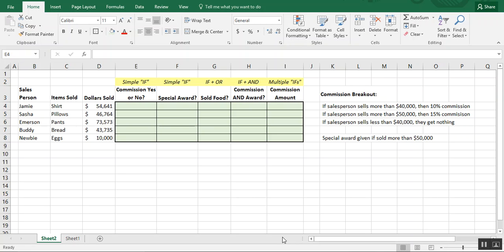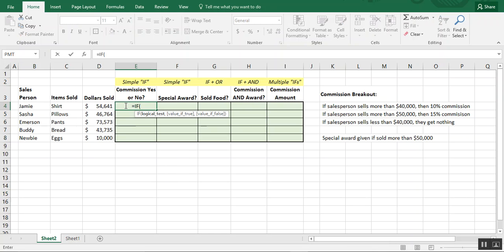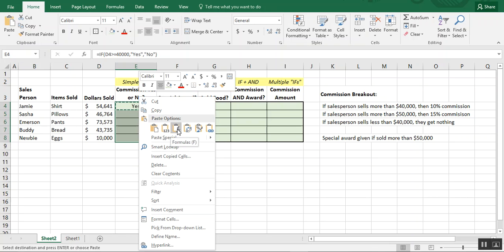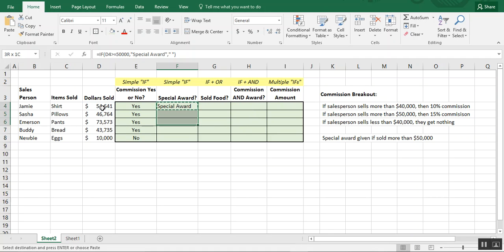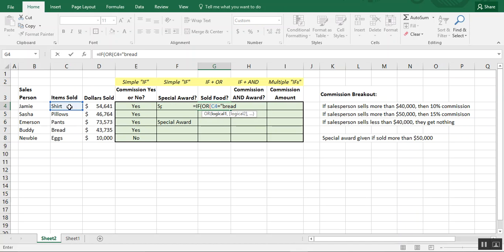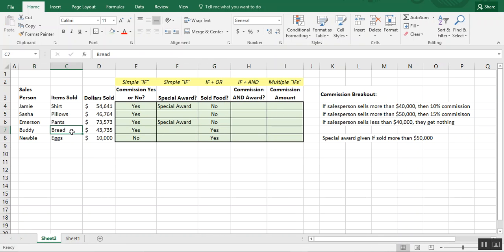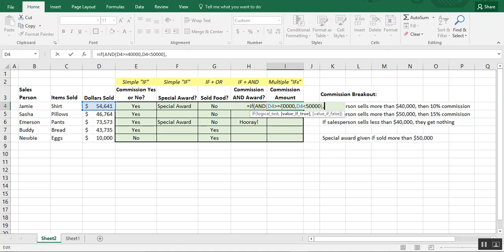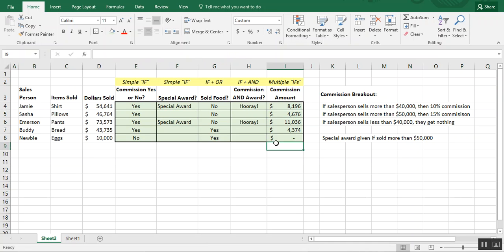How to Use the IF Function in Excel / Excel IF Then Statements - Tutorial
IF Function Excel Tutorial. Watch this short Excel tutorial to learn how to use the IF formula in Excel spreadsheets. Examples walk you through how to write an if then formula.

What is the Excel IF function?
The IF function is an if-then formula with conditions that trigger a result. For example, if the conditions in the formula are met, then the result is "true" and a certain value is returned. If the conditions are not met, then the result is "false" and a different value is returned.

Knowing how to write an IF formula is great when you need a specific result based on certain conditions. The IF function works with text and with multiple conditions too!

Thanks!